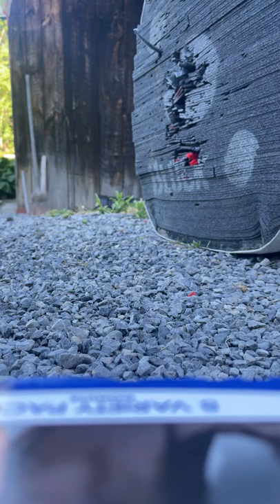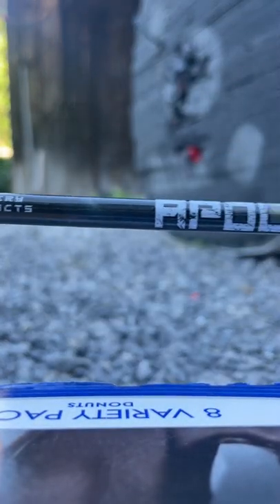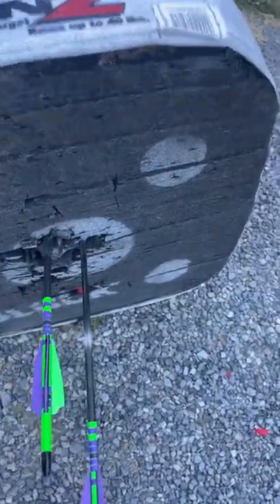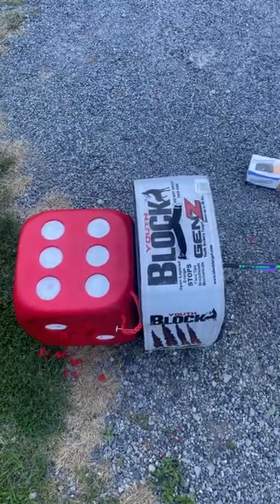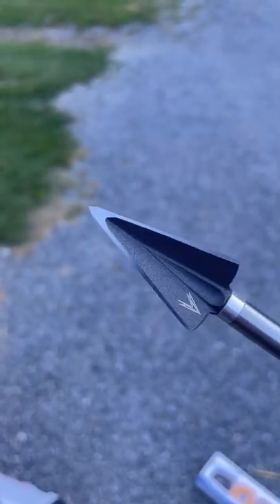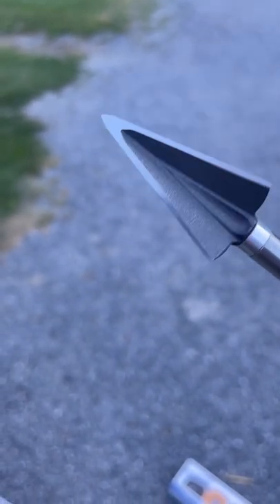Tuffhead Evolution 3 blade 150 grain accuracy testing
Little accuracy test I did this evening with the Tuffhead Evolution 150 grain broadhead. Test was done at 50 yards comparing the broadhead flight to a field point using my Mathews V3X 33. Arrow of choice was the Sirius Archery Apollo 300 spine. Enjoy! @SiriusTV1  @tuffheadbroadheads31